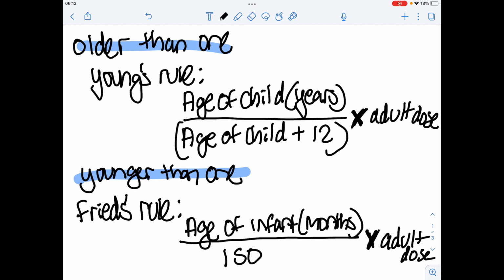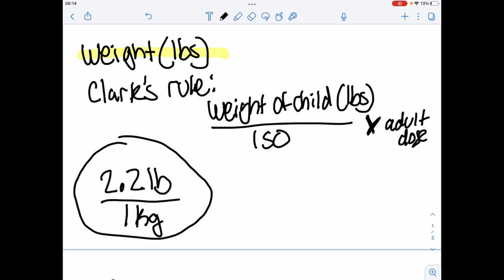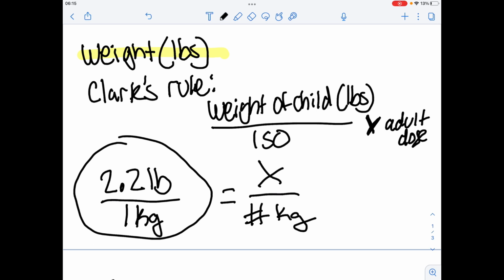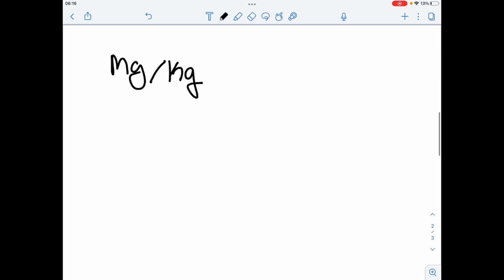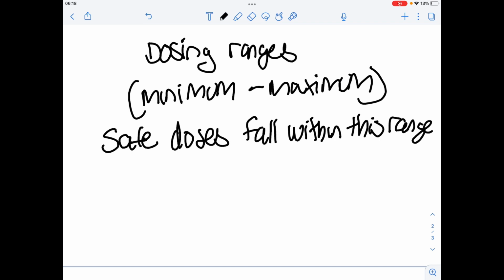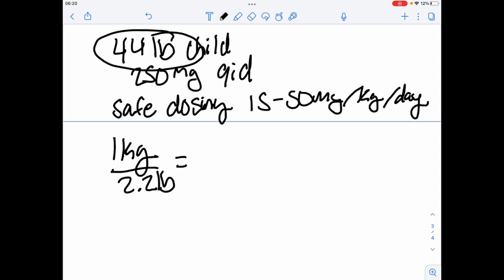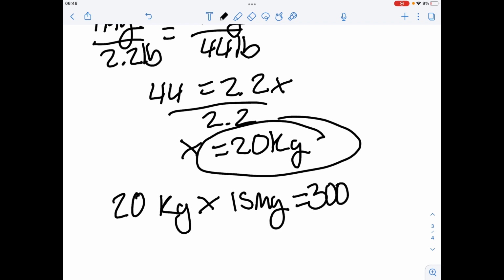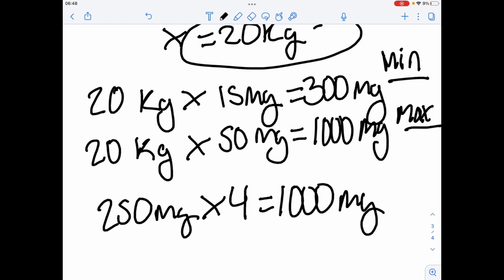Pediatric Dosing and Dosing Ranges